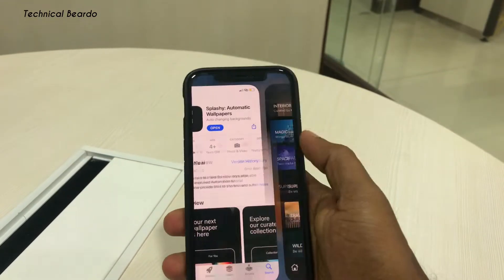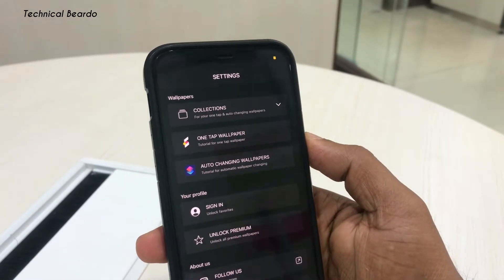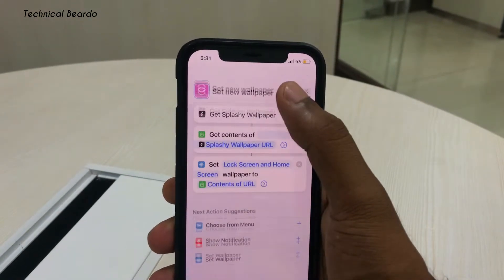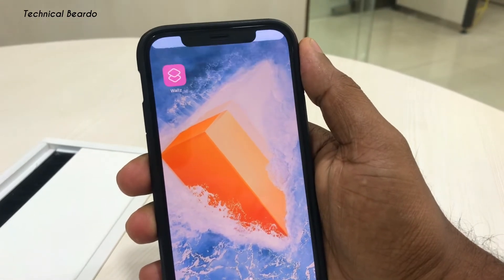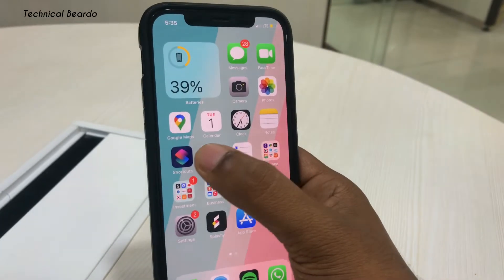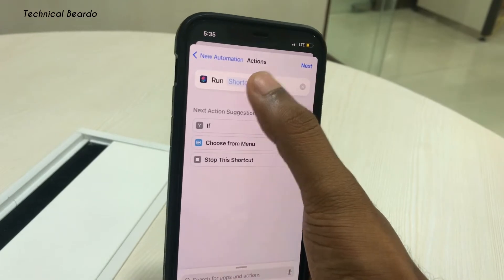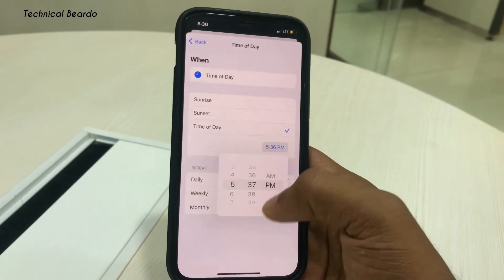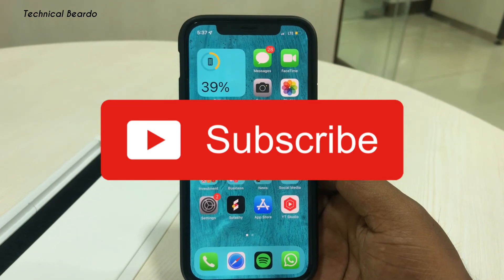This App Set Automatic Wallpapers on iPhone I Automatic Wallpaper Changing App for iPhone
This wallpaper app will set automatic wallpapers on iPhone. Best Automatic Wallpaper changing app for iPhone.
How to change wallpapers on iPhone without camera roll.
Can we change automatic wallpapers on iPhone without camera roll photos?
Set automatic wallpaper on iPhone with no photos in the gallery.